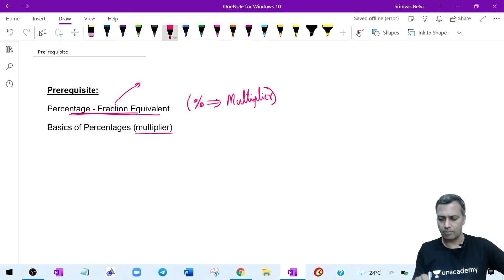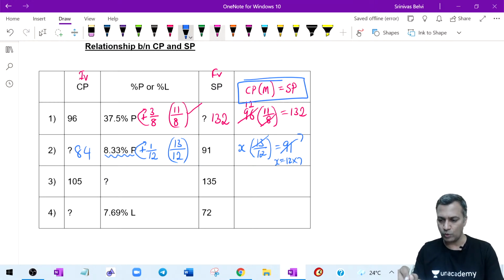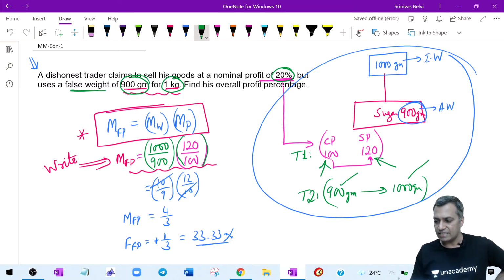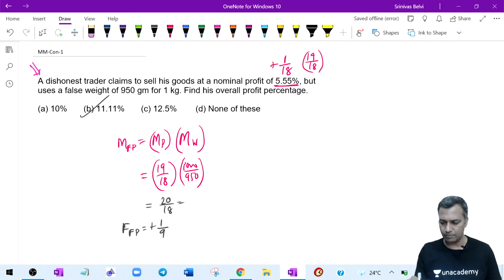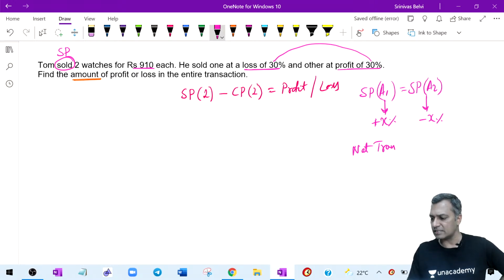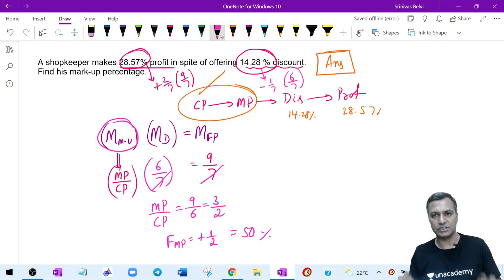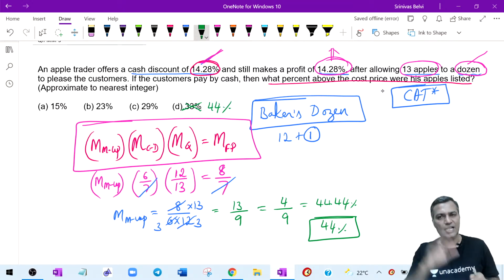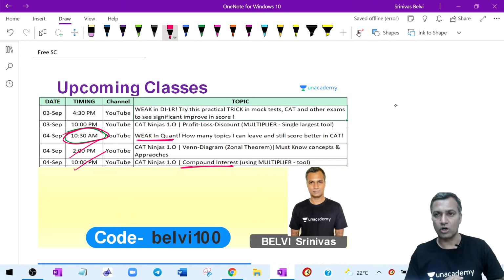CAT Ninjas 1.O | Profit-Loss-Discount (MULTIPLIER - Single largest tool) l CAT 2021 l Belvi Srinivas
Checkout our latest offerings In this session, Mr. Belvi Srinivas will be teaching about Profit-Loss-Discount (MULTIPLIER - Single largest tool) from QA - Arithmetic (CAT Ninjas 1.O Batch) for CAT 2021.

In this series, Prof.Belvi Srinivas will revisit the most important and impactful concepts of QA with illustrative examples. The idea of the series is to revisit and bring clarity to the most important concepts of Math or Quantitative skills learned in school and college but the emphasis remains on applying the key concepts in the most productive way. The twin objectives of the approaches taught are better accuracy in less time. Concepts picked in this series are mostly designed to score better in tests like CAT, XAT, and IIFT but they do help to crack Other Management Entrance Tests (OMET) like NMAT, SNAP, GMAT, TISS, etc.

Unacademy CAT brings yet another interesting Quant session to prepare you for CAT 2021. In this session, Belvi Srinivas Sir will be discussing Profit-Loss-Discount (MULTIPLIER - Single largest tool) for CAT 2021. It is an important topic for CAT preparations. Watch this video to clear your concepts and to know some of the best practices to follow to crack CAT.

Unacademy Subscription Benefits:
1. Learn from your favourite Educator
2. Dedicated DOUBT sessions
3. One Subscription, Unlimited Access
4. Real time interaction with Educators
5. You can ask doubts in live class
6. Limited students
7. Download the videos & watch offline

Get the GATE & ESE Iconic Advantage:
1. Personal Coach
2. Study Planner & Bi-weekly Reviews
3. Dedicated Doubt Clearing Space
4. Personalized Test Analysis
5. Study Booster Sessions
6. Preparatory Study Material
7. All the Unacademy Subscription Benefits